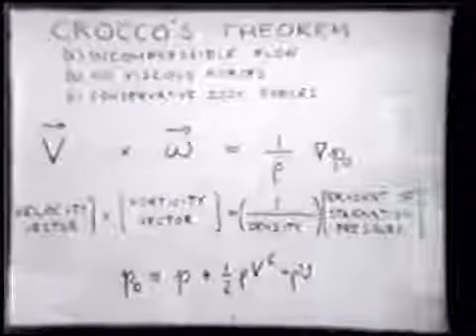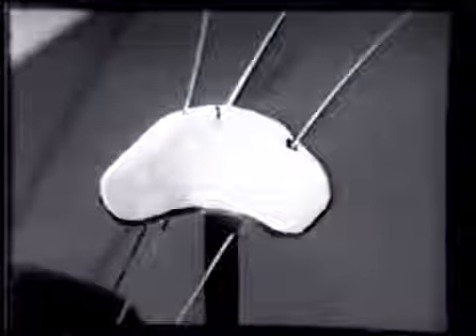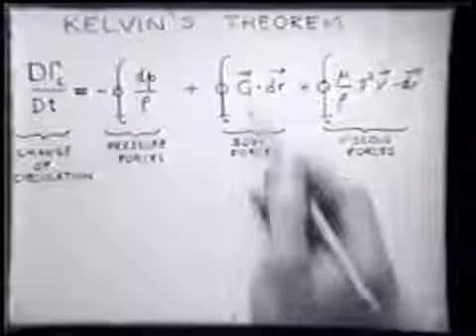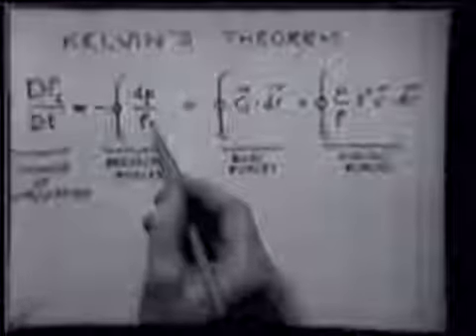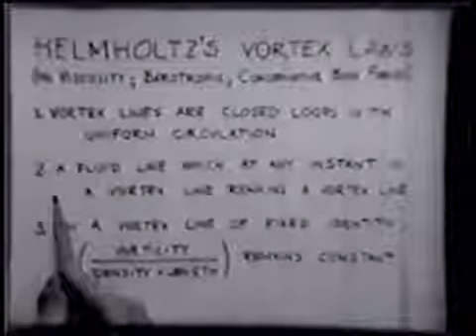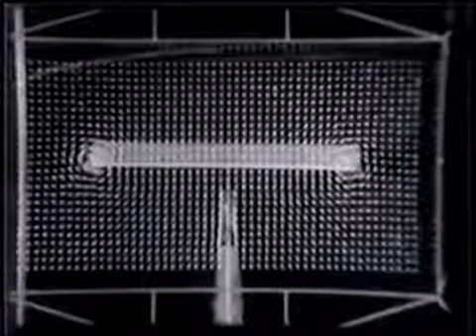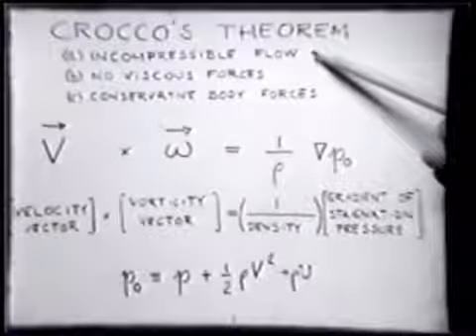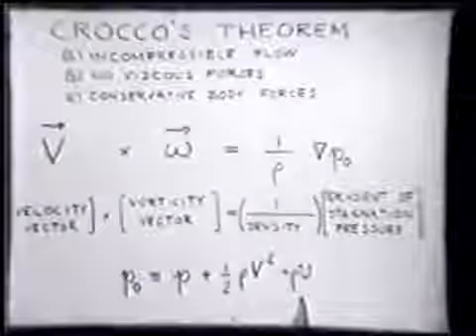Vorticity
Lectures from Transport Phenomena course at Olin College. This lecture introduces the concept of vorticity and provides a few qualitative examples.

This collection of videos was created about half a century ago to explain fluid mechanics in an accessible way for undergraduate engineering and physics students. I find that no other series.